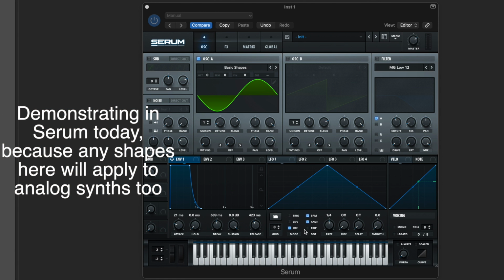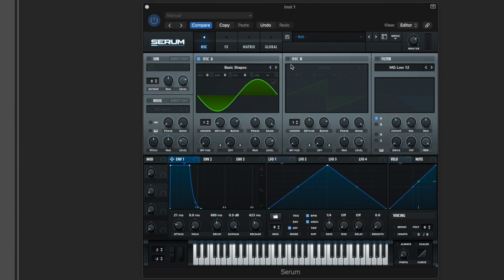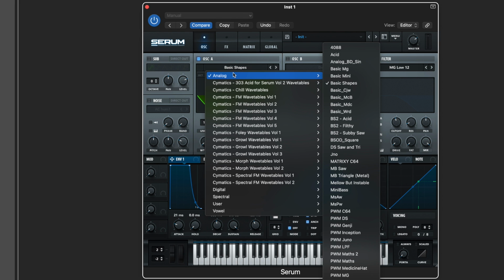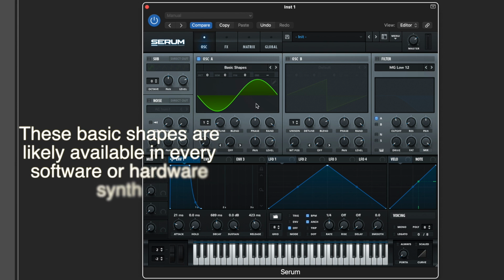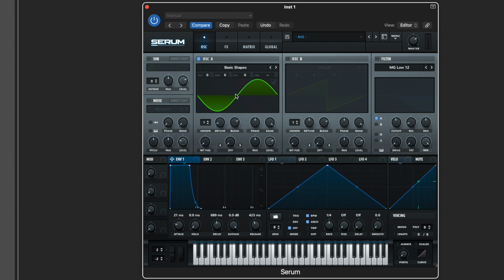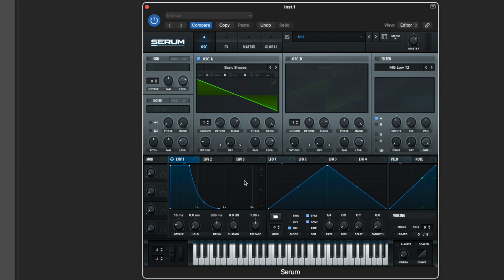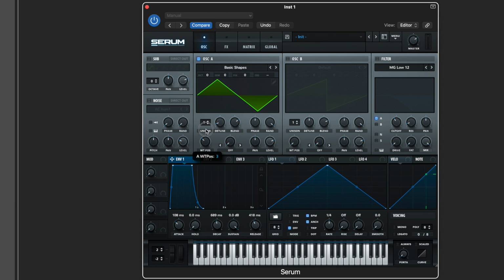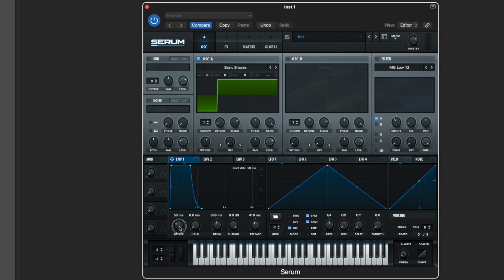Sound Design for Beginners: Part 2: Oscillator shapes available in digital and analog synths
In my intention to leave the world a better place as I go through life, I decided that I wanted to create a complete course of tutorials in sound design, or how to make your own synthesis presets.  I will walk through my thought process, some classic sound examples, and techniques used in making production ready sounds and presets for your synthesizer.
I have elected to use the Moog Grandmother as my analog synthesis example, due to its ease of use, and I'm using Serum and Omnisphere as my DAW or computer based example synths.  This course will be agnostic towards brands and categories and will approach the knowledge of sound design in a way that lets you use whatever synth you have available to try out making your owns sounds.  I want to empower you to experiment as much as your heart desires.